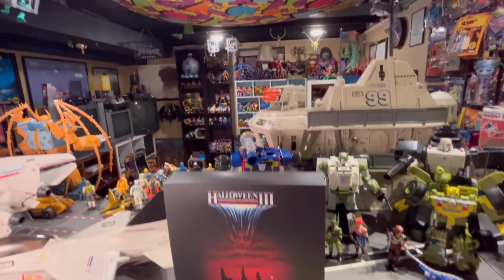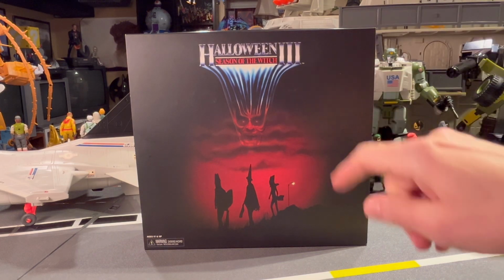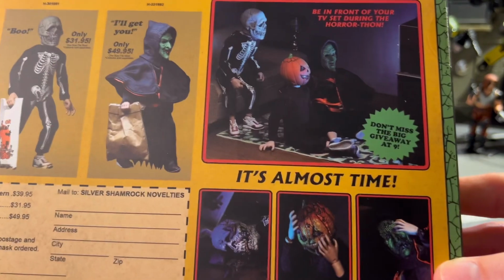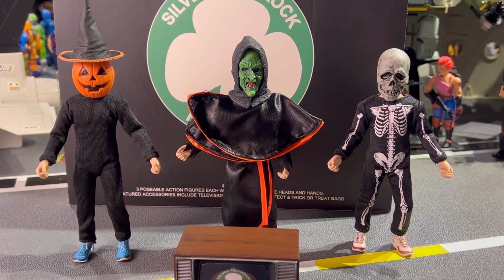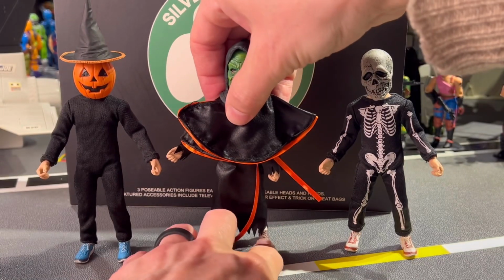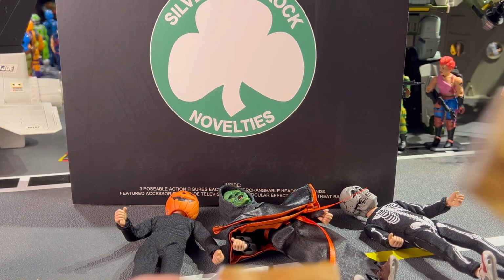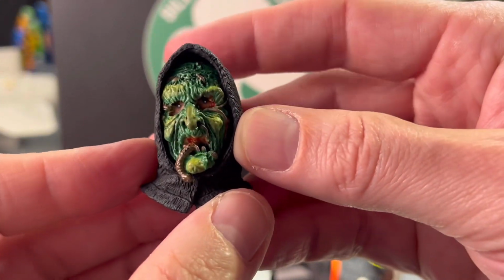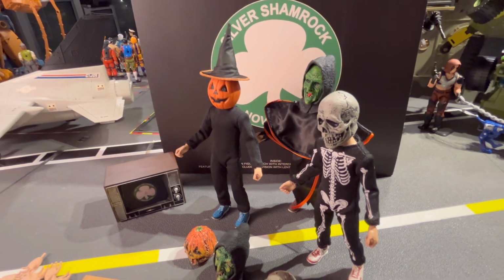NECA: HALLOWEEN 3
A quick look at NECA’s 3-pack commemorating the black sheep of the Halloween franchise.